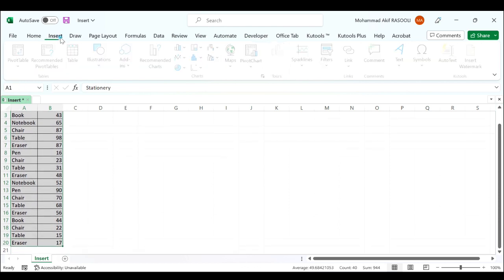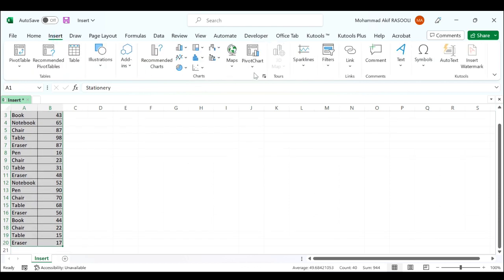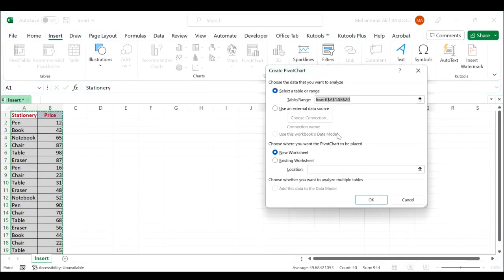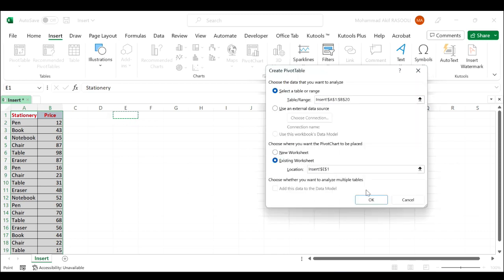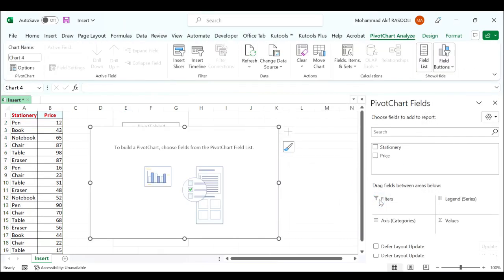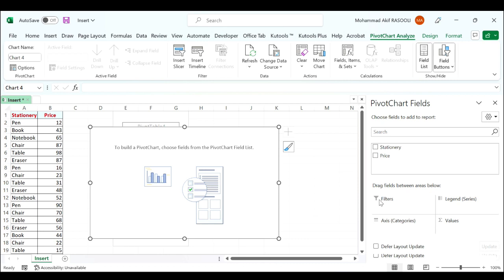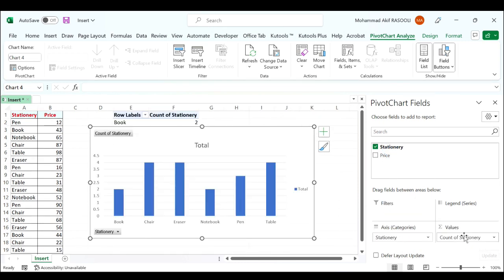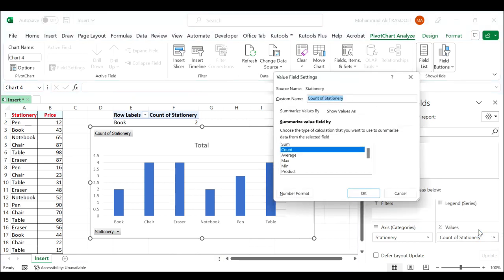Create A Pivot Chart By Count Of Values In Excel